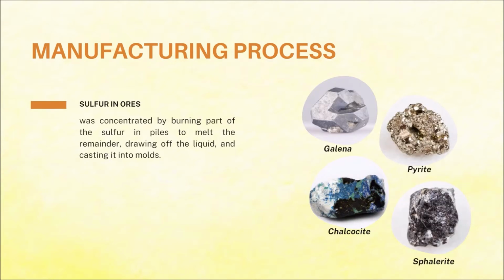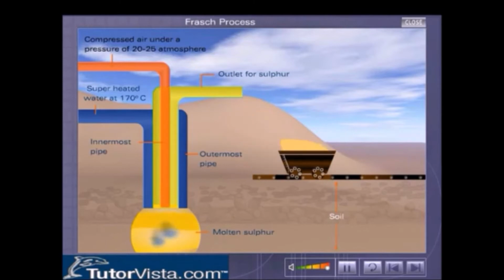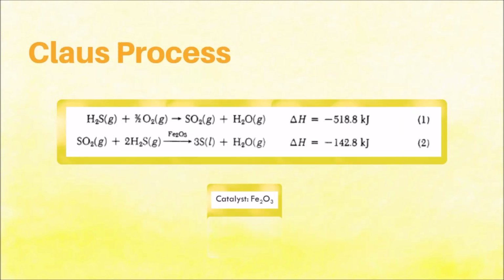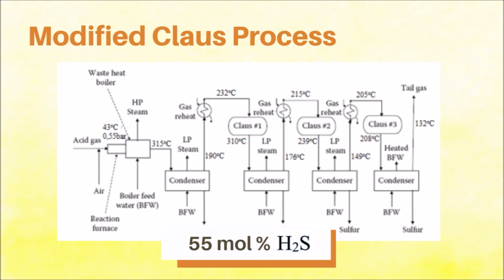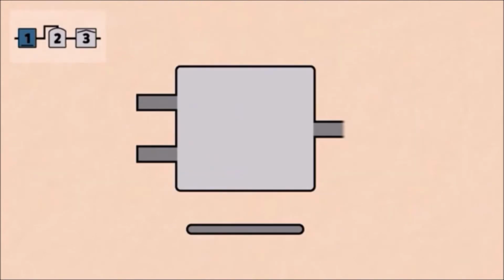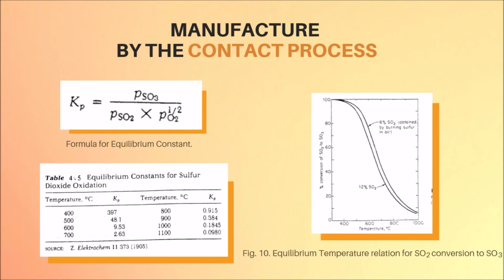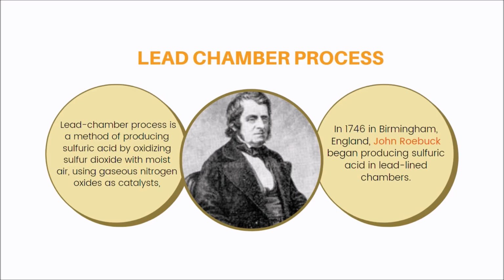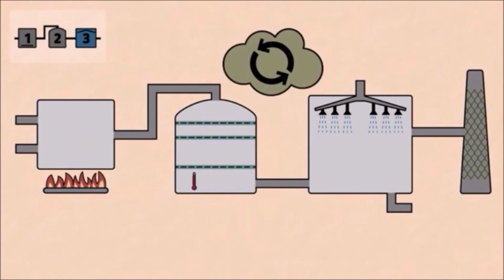Sulfur and Sulfuric Acid